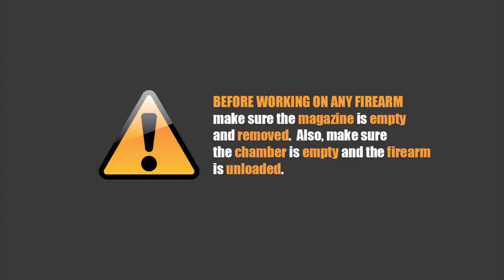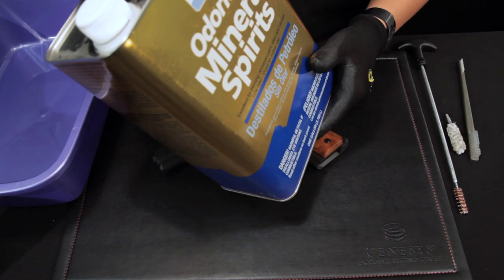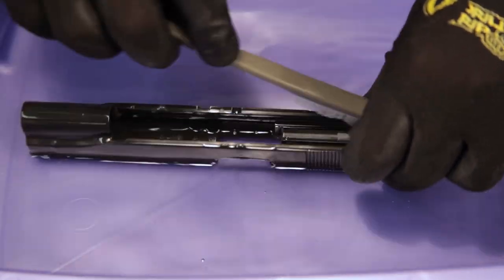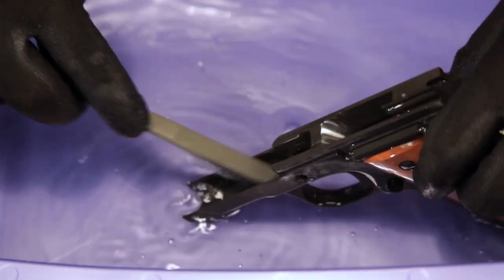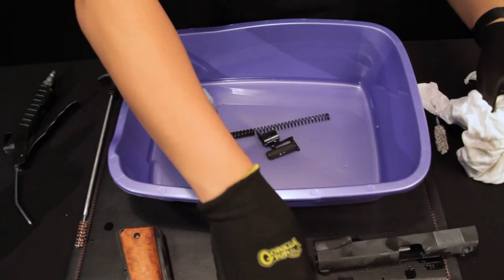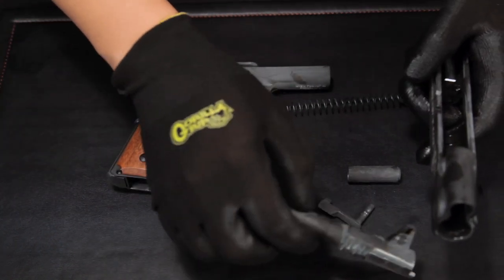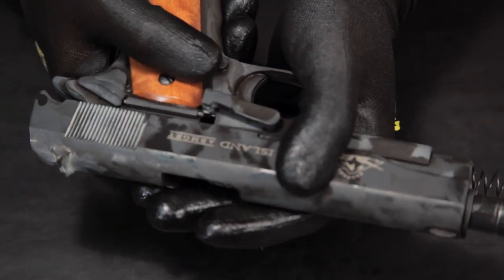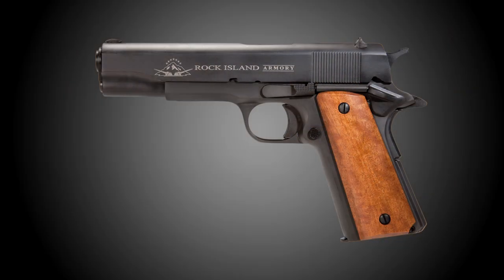Rock Island Armory Basic 1911 Cleaning (Official)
This is an essential video to the care of your Tactical Rock Island Armory gun.  We take you step by step through the cleaning and care of your pistol.

When you join our Facebook Page you're automatically entered to win an iPad2!